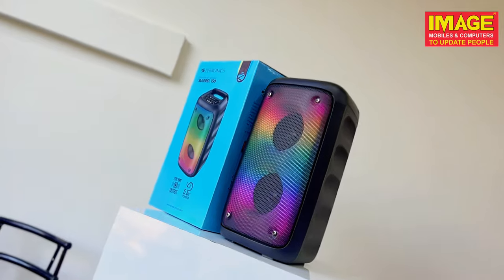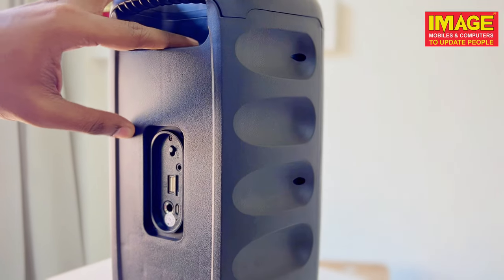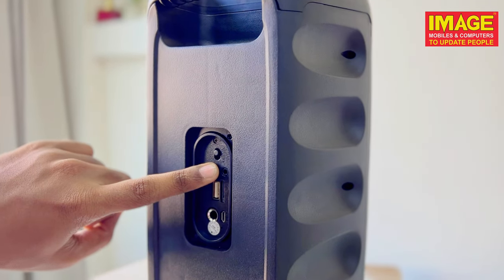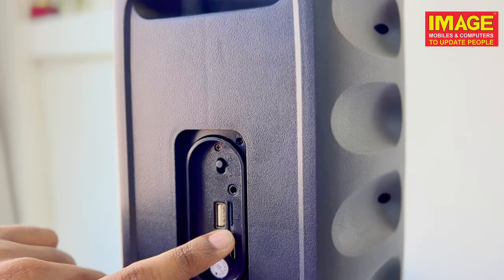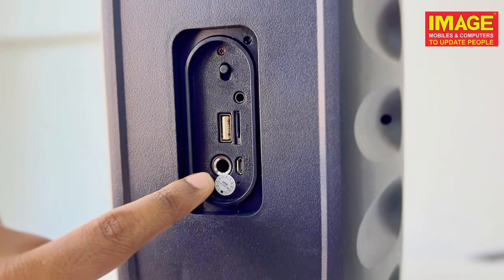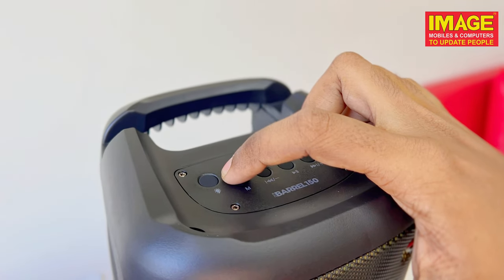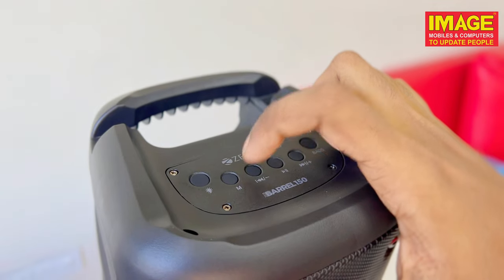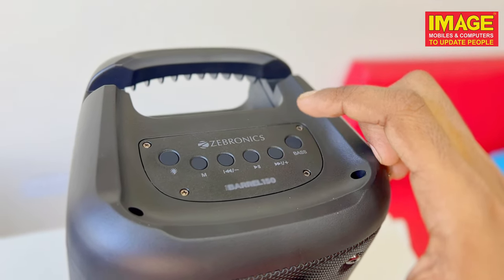ZEBRONICS Portable BT Speaker | Unboxing Video | Malayalam